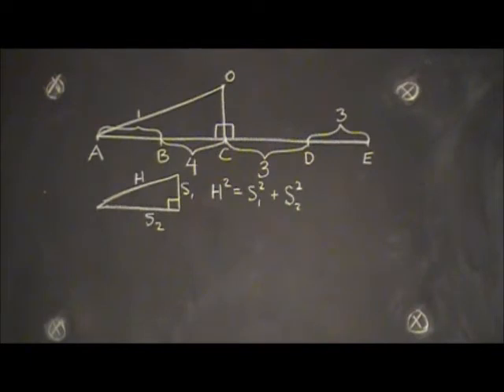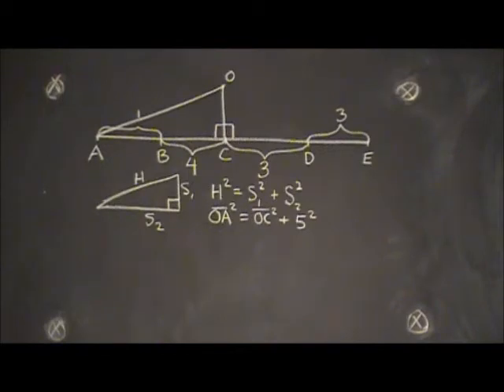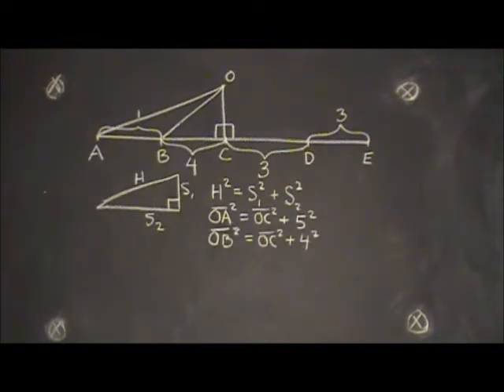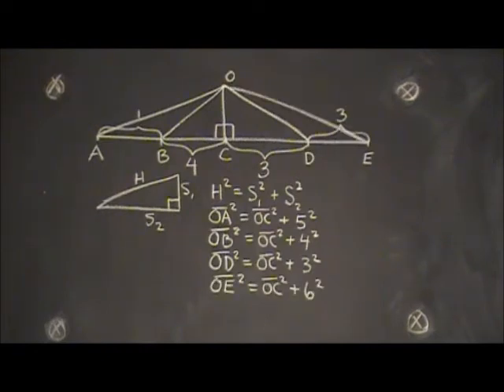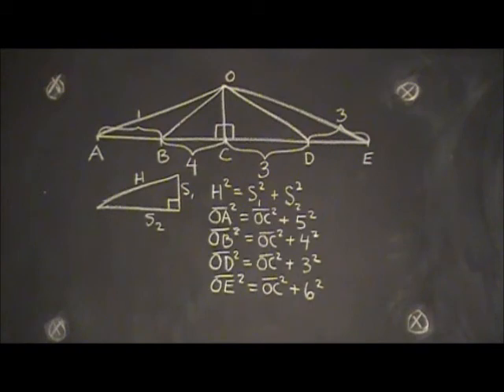02202013 Geometrical Concepts/Pythagorean Theorem: Easy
Problem to check understanding of Pythagorean Theorem.